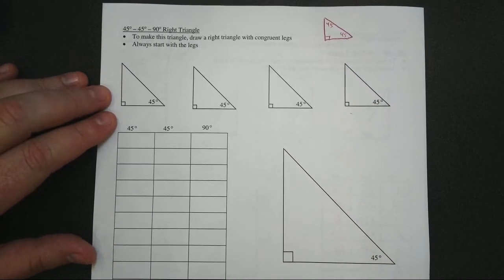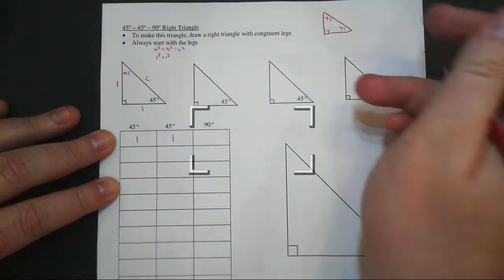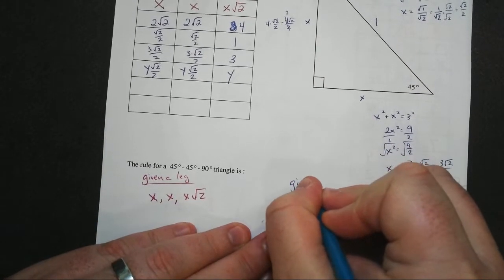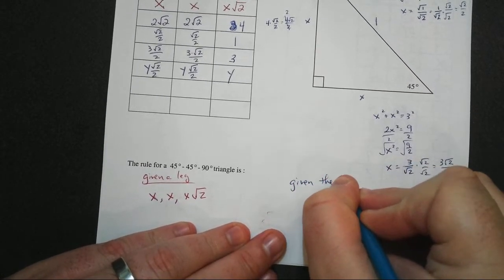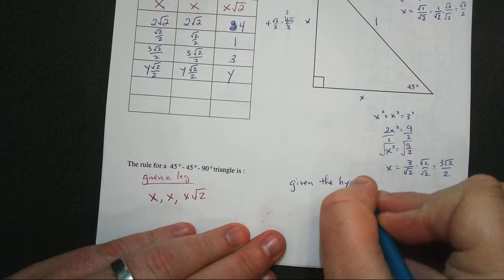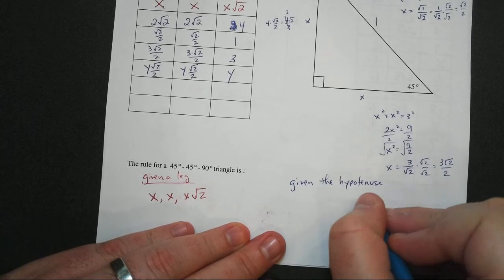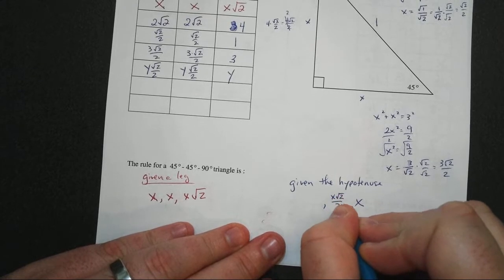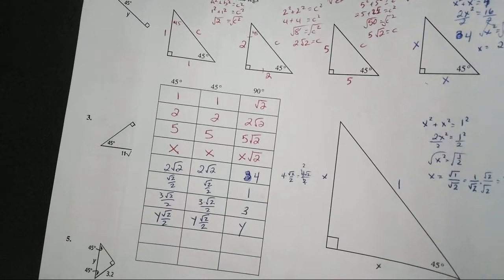7-7 Special Right Triangles Page 2